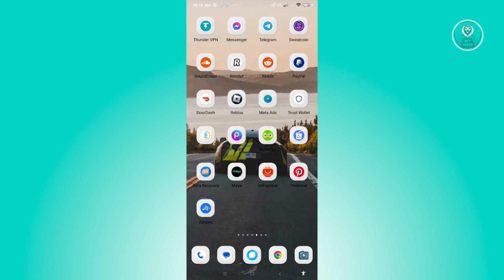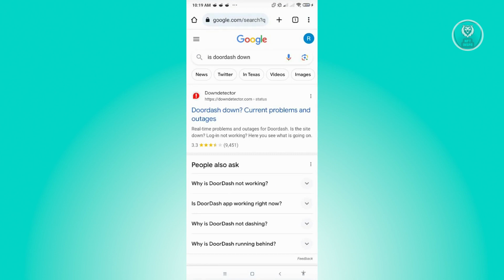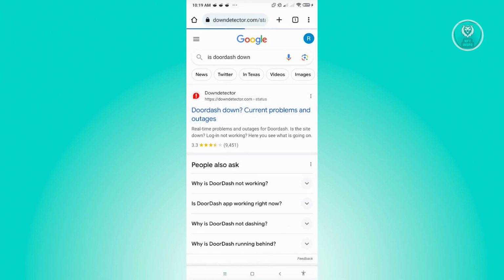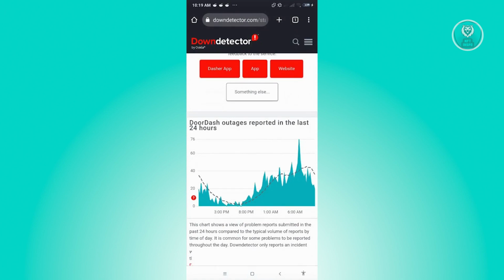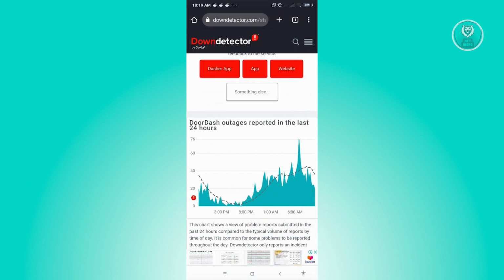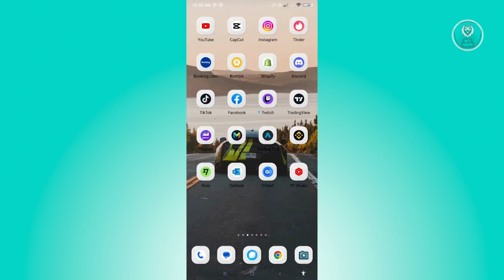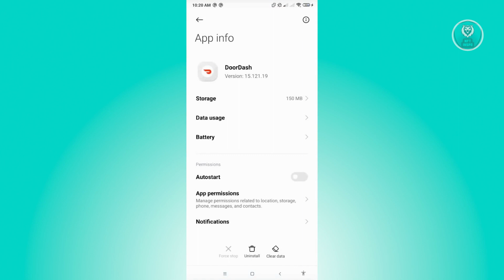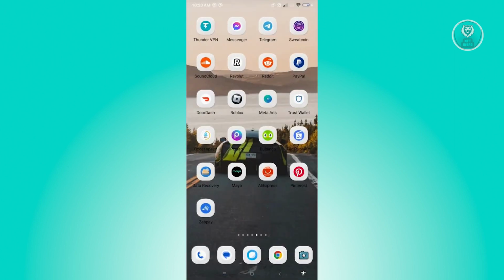How To Fix Doordash App Won’t Let Me Place Order (2025)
If you want to be able to fix the issue of the Doordash app not letting you place an order, then this video will help you with this!